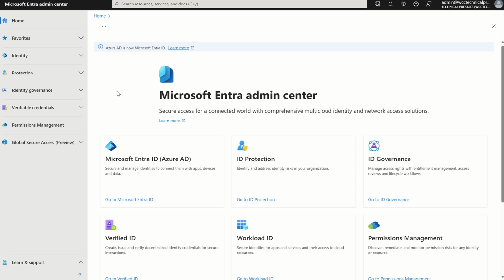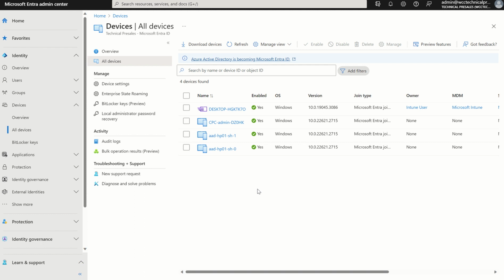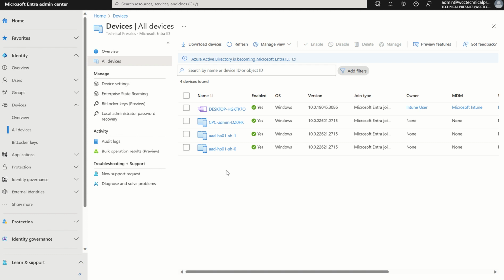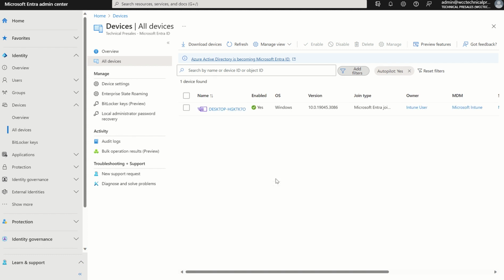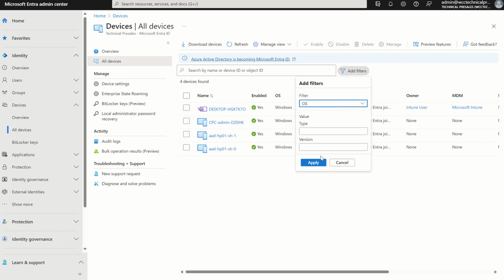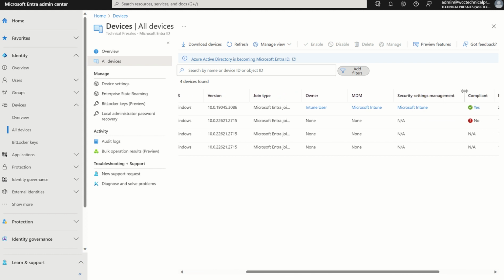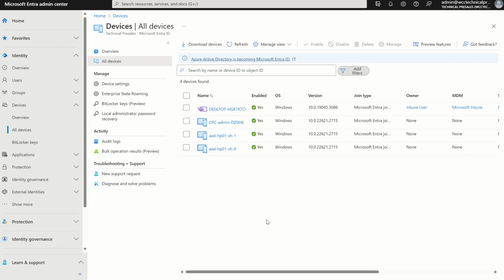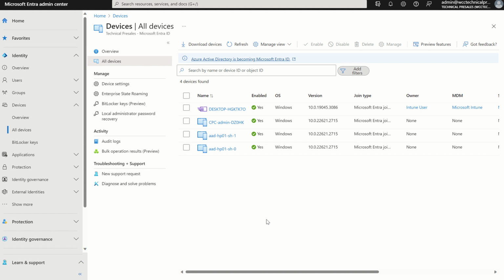Enhanced Devices List Management Experience (Microsoft Entra)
Prioritized consistency and accessibility across the different components

Modernized the list and addressed top customer feedback
- Added infinite scrolling, column reordering, and the ability to select all devices
- Added filters for OS Version and Autopilot devices

Created more connections between Microsoft Entra and Intune
- Added links to Intune in Compliant and MDM columns
- Added Security Settings Management column